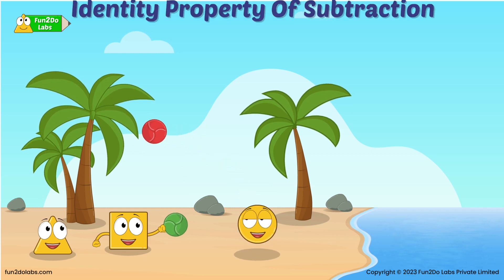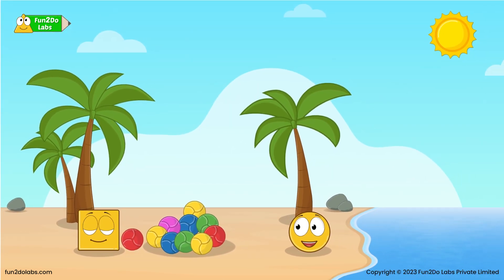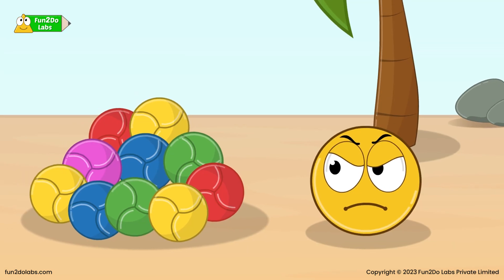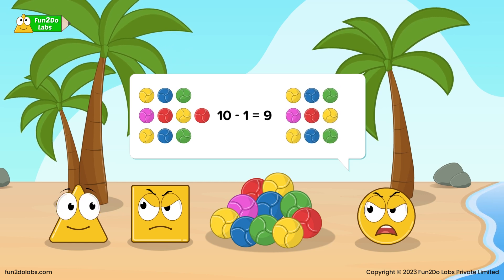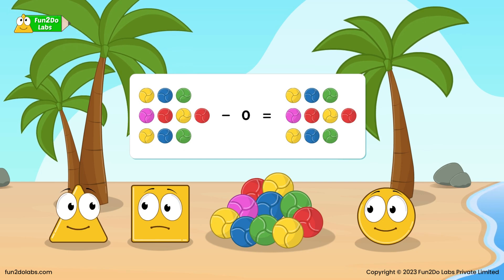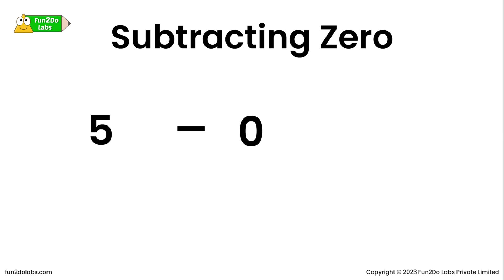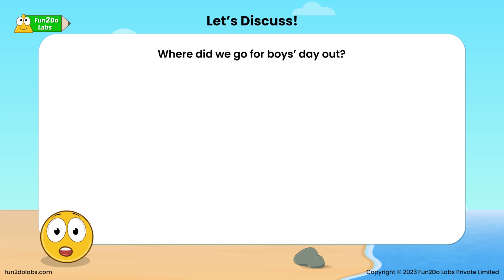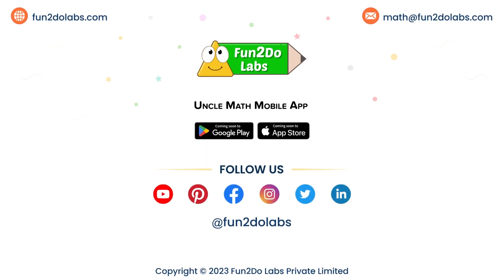Math Story : Identity Property Of Subtraction | Can Zero Be A Hero? | Kids Math Video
As a parent you must have felt it difficult to introduce the 'Identity Property of Subtraction' to your child. Not any more!

In this animated Math Story for Kids, we introduce 'Identity Property of Subtraction' to kids in a fun way.